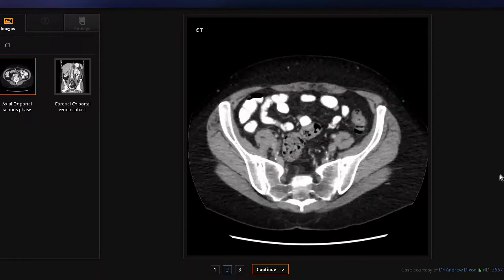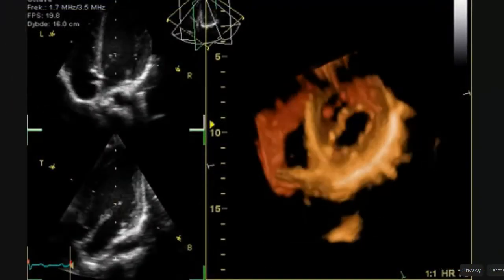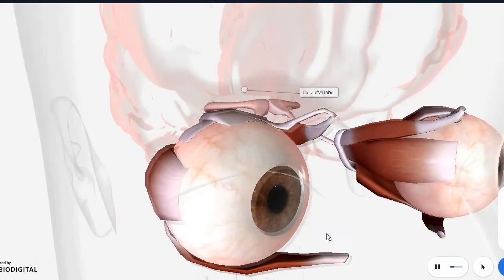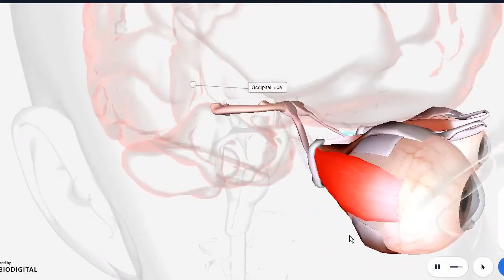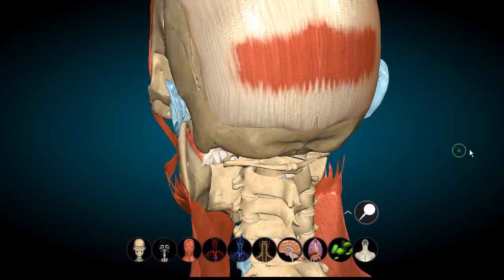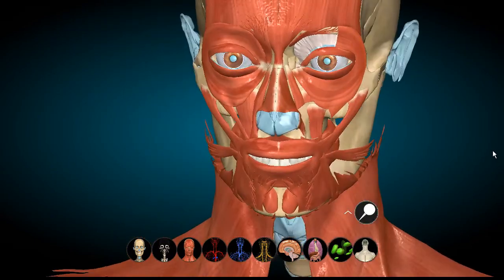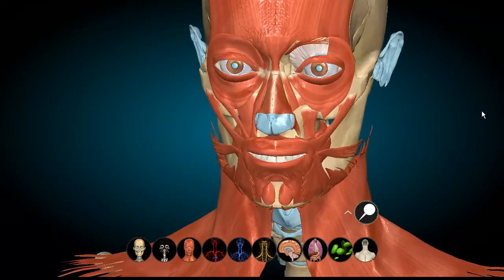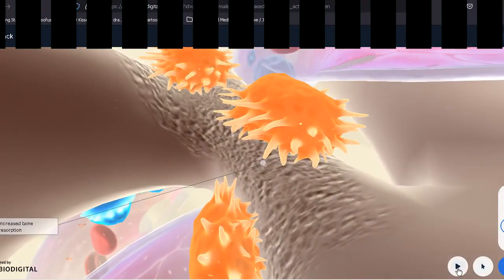Real Clinical Anatomy | MBBS | BDS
All future lectures will now have a heavy emphasis on clinical aspect, and will utilize various mediums such as 3D animations, histological slides, and radiographs. The new series will be called Real Clinical Anatomy.

Biodigital.com
Histologyguide.org

Physiology lectures for Allied Health Science students nervous system anatomy and physiology